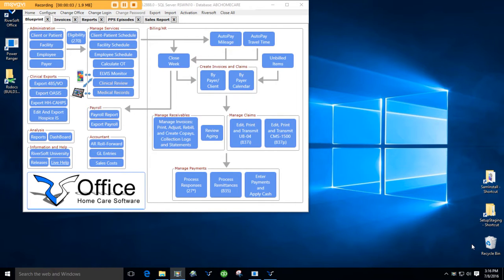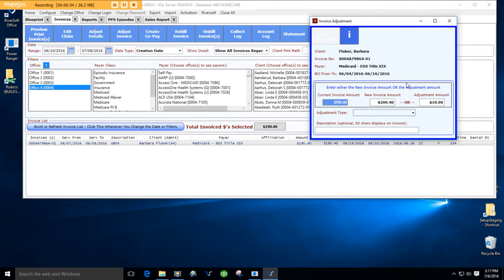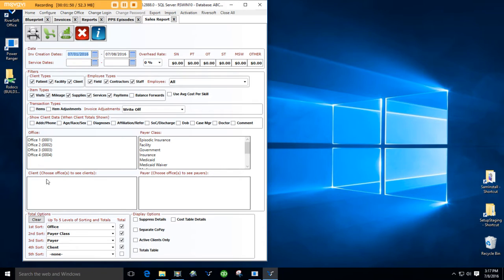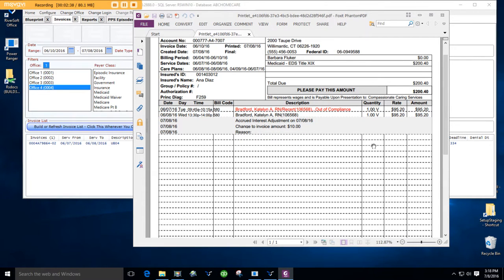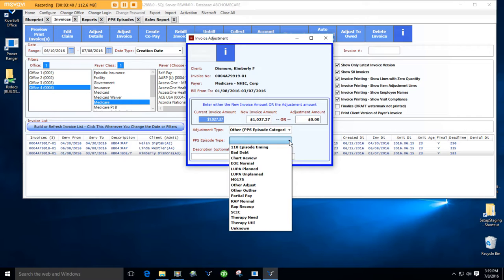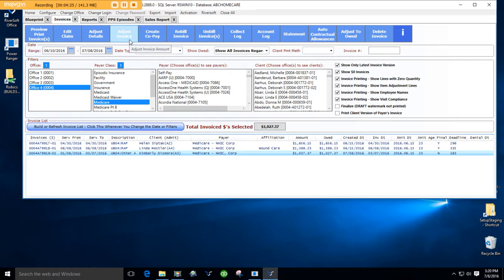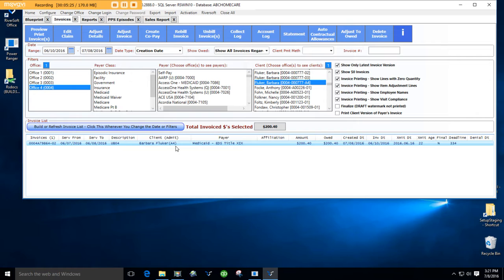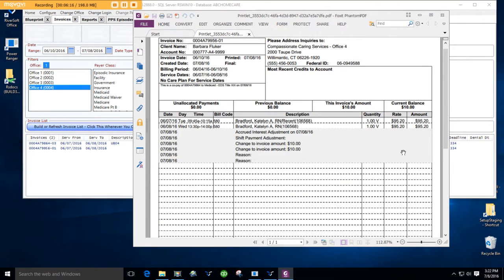Managing AR - Part 3 - Adjusting Invoices and Creating Co-Pays